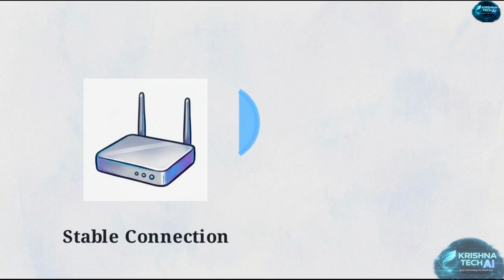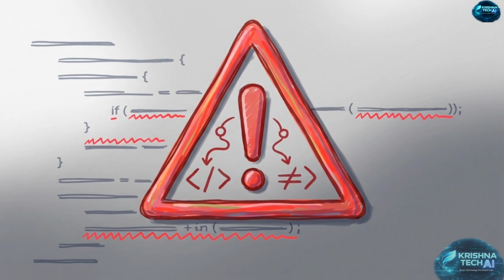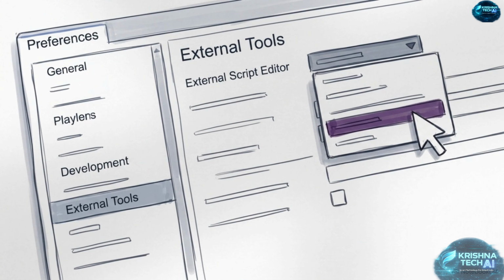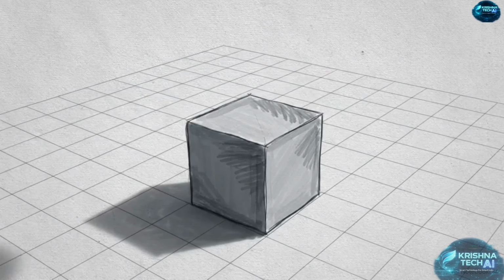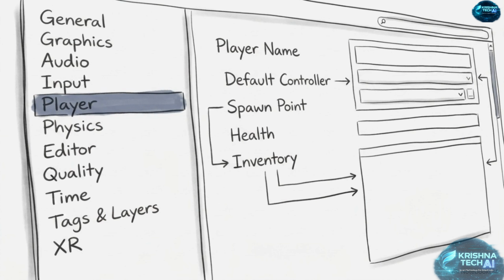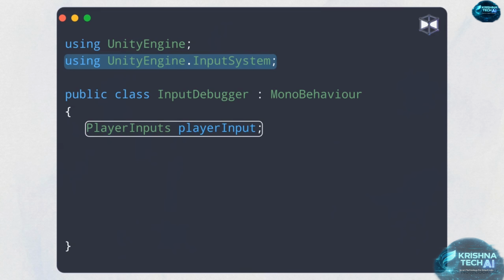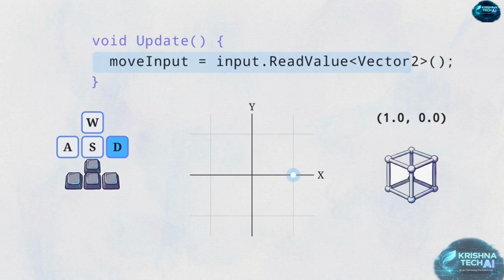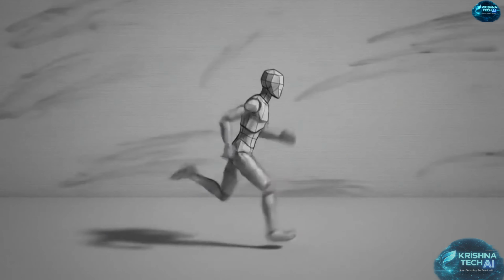Unity 3D Game Development Full Course in English | Build a Zombie Shooter Game from Scratch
🔴 Learn Game Development: Beginner to Pro (Unity 3D Zombie Game)

Unity Game Development Full Course: C# Scripting, FPS Movement & Zombie AI

📝 Description

In this complete beginner-friendly course, you will learn how to create a First-Person Zombie Shooter Game using the Unity 3D Game Engine. Even if you are completely new to game development and have no coding experience, don't worry! We will start from the absolute basics and gradually build a fully playable zombie survival game step by step.

What You'll Learn in This Course:

✅ Unity & Visual Studio Setup

- Download and install Unity Hub
- Choose and install the most stable Unity LTS version
- Install and configure Microsoft Visual Studio Community for Unity development
- Create your first Unity project

✅ Unity Interface & Essential Tools

- Understanding the Scene View and Game View
- Working with the Hierarchy and Inspector Panels
- Creating and managing Game Objects
- Transform, Components, and Prefabs

- Introduction to C# scripting
- Variables (int, float, string, bool)
- Arrays and Lists
- Methods and Functions
- Start() and Update() functions

✅ FPS Player Movement & Input System

- Setting up the New Input System
- Using Character Controller
- Walking, Sprinting, and Jumping mechanics
- Gravity and Ground Detection
- Smooth player controls

✅ Mouse Look & Camera Setup

- Creating a First-Person Camera System
- Mouse X and Y Axis Rotation
- Camera sensitivity settings
- Smooth FPS-style movement

✅ Advanced Shooting Mechanics

- Raycast-based shooting system
- Muzzle Flash effects
- Bullet Impact VFX
- Weapon sound effects
- Ammo system
- Reload mechanics
- Weapon recoil basics

✅ Zombie AI & NavMesh System

- Creating intelligent Zombie Enemies
- Using NavMesh Agent for pathfinding
- Detecting and chasing the player
- Attack animations and damage system
- Zombie health and death mechanics

✅ UI Design & Game Loop

- Bullet Counter UI
- Health Bar System
- Game Over Screen
- Wave-based Zombie Spawning
- Score System
- Basic Game Manager

You will have a complete Zombie Survival FPS Game built from scratch and a strong understanding of Unity Game Development fundamentals, C# programming, AI systems, UI creation, and gameplay mechanics.

Whether you want to become a professional game developer, create indie games, or start your career in the gaming industry, this course will give you the foundation you need.

🔗 Software Links

If you want to start your game development journey, watch the entire course, follow along, and practice each step.